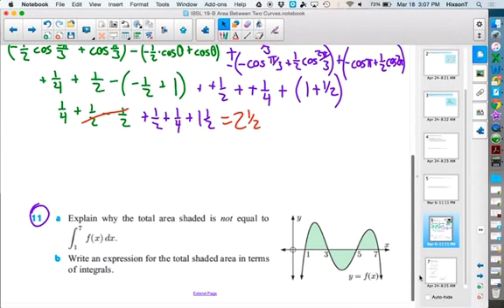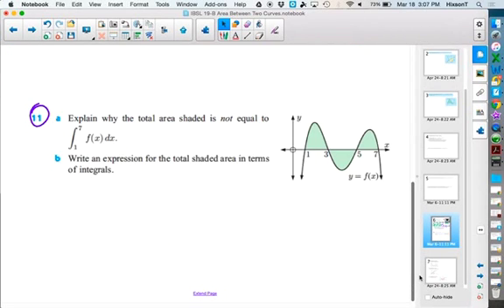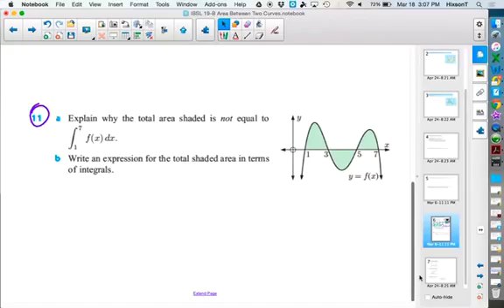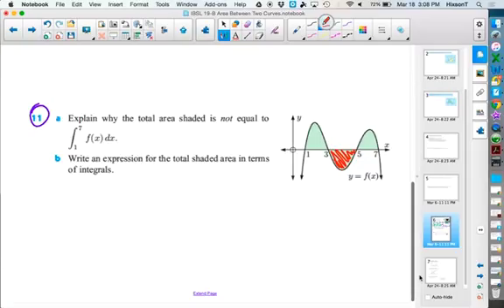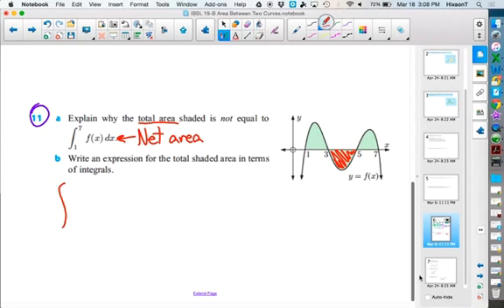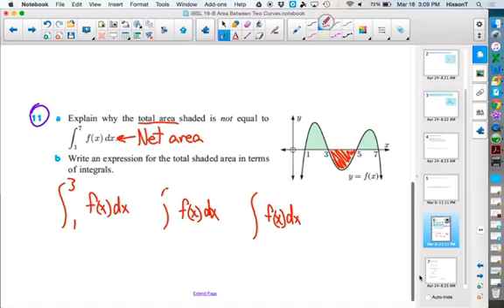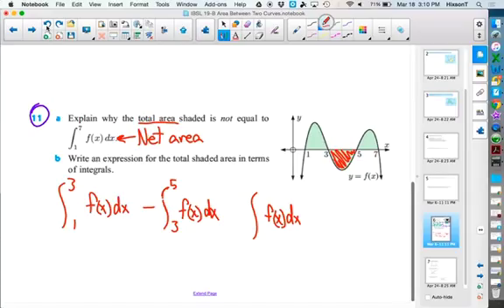IBSL 19 B IP Problem 11